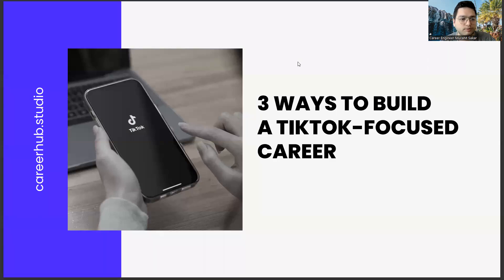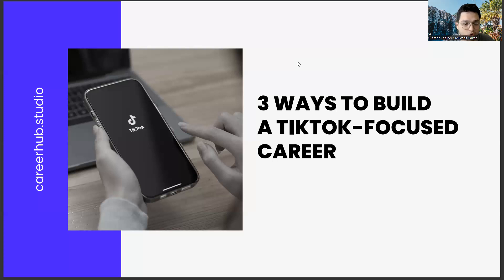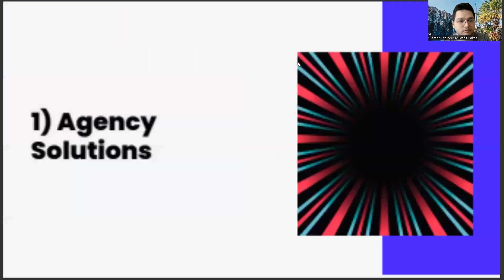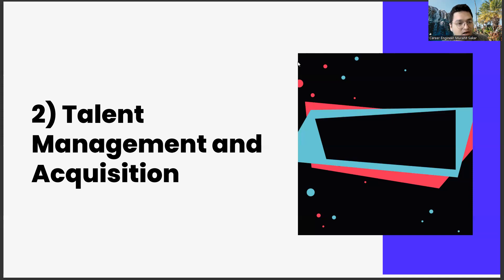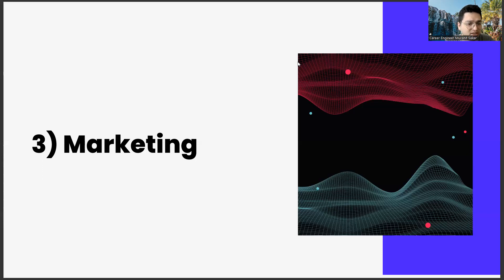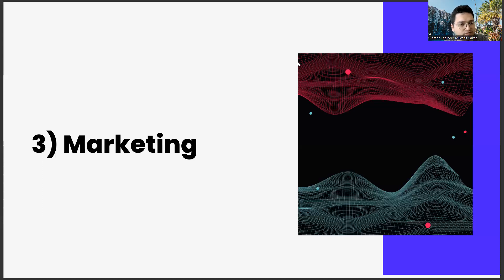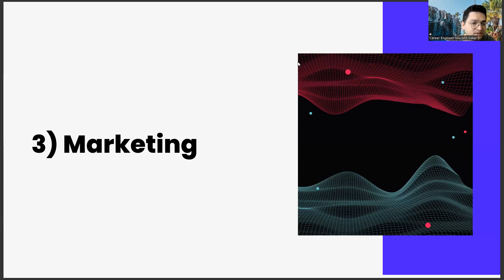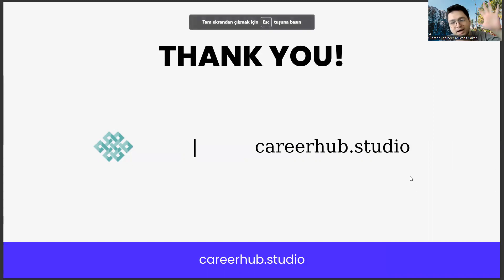3 Ways to Build a Tiktok-Focused Career in Department of Geographical Information Systems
Career development,
Career planning,
Job search,
Career advice,
Career coaching,
Career advancement,
Career growth,
Career success,
Career goals,
Career satisfaction,
Professional development,
Personal branding,
Resume writing,
Cover letter writing,
Networking,
Interview skills,
Job interview tips,
Job applications,
Job interviews,
Job offers,
Job negotiations,
Salary negotiations,
Career change,
Career transition,
Career pivot,
Job satisfaction,
Workplace culture,
Company culture,
Work-life balance,
Burnout prevention,
Management skills,
Time management,
Productivity,
Motivation,
Performance reviews,
Performance management,
Feedback,
Mentoring,
Coaching,
Succession planning,
Talent management,
Employee development,
Employee retention,
Employee engagement,
Employee wellness,
Organizational culture,
Personal growth,
Self-improvement,
Self-awareness,
Emotional intelligence,
Goal setting,
Goal achievement,
Action planning,
Mindset,
Confidence building,
Overcoming obstacles,
Resilience,
Career exploration,
Skills assessment,
Career fit,
Industry trends,
Labor market trends,
Career paths,
Job titles,
Workforce diversity,
Inclusion,
Equity,
Anti-discrimination,
Affirmative action,
Workforce development,
Continuing education,
Lifelong learning,
Skill development,
Upskilling,
Reskilling,
Professional certifications,
Professional associations,
Industry events,
Online learning,
Blended learning,
E-learning,
Virtual training,
Training programs,
Talent acquisition,
Recruitment,
Hiring practices,
Diversity hiring,
Inclusive hiring,
Onboarding,
Employee benefits,
Employee perks,
Performance incentives,
Performance metrics,
Talent retention,
Employee turnover,
Human resources,
Talent acquisition strategy,
Employer branding,
Employee value proposition,
GIS
Mapping
Spatial analysis
Geospatial data
Cartography
Geocoding
Remote sensing
Georeferencing
Geolocation
Geodatabase
GPS
ArcGIS,
QGIS,
Google Maps,
ESRI,
MapInfo,
Geospatial intelligence,
Geospatial technology,
Geospatial science,
Geospatial analysis,
Geographic data,
Spatial data analysis,
GIS applications,
GIS software,
GIS mapping,
GIS jobs,
GIS careers,
GIS services,
GIS solutions,
GIS consulting,
GIS implementation,
GIS database,
GIS training,
GIS certification,
GIS education,
GIS courses,
GIS skills,
GIS development,
GIS integration,
GIS tools,
GIS platforms,
GIS architecture,
GIS technology,
GIS management,
GIS infrastructure,
GIS planning,
GIS analytics,
GIS projects,
GIS consulting services,
GIS for environmental studies,
GIS for urban planning,
GIS for public health,
GIS for disaster management,
GIS for transportation,
GIS for real estate,
GIS for natural resource management,
GIS for forestry,
GIS for agriculture,
GIS for archaeology,
GIS for geology,
GIS for energy,
GIS for water management,
GIS for emergency management,
GIS for climate change,
GIS for land management,
GIS for wildlife conservation,
GIS for surveying,
GIS for mining,
GIS for oil and gas,
GIS for tourism,
GIS for education,
GIS for social sciences,
Artificial Intelligence,
AI,
Machine Learning,
Deep Learning,
Neural Networks,
Robotics,
Automation,
Data Science,
Natural Language Processing,
Computer Vision,
Chatbots,
Voice Assistants,
Big Data,
Predictive Analytics,
Reinforcement Learning,
Decision Trees,
Computer Science,
Algorithm,
Analytics,
Business Intelligence,
Cognitive Computing,
Cybersecurity,
Ethics,
Future,
Industry 4.0,
Intelligent Automation,
Internet of Things,
Knowledge Management,
Predictive Modeling,
Quantum Computing,
Smart Technology,
Technology,
Virtual Assistant,
Augmented Intelligence,
Cloud Computing,
Deep Reinforcement Learning,
Digital Transformation,
Expert System,
Facial Recognition,
Industry 4.0 Revolution,
Intelligent Systems,
Machine Intelligence,
Smart Cities,
Speech Recognition,
Cybersecurity Threats,
Automated Reasoning,
Business Automation,
Chatbot Development,
Cognitive Systems,
Computer Vision Algorithms,
Decision Science,
Deep Belief Networks,
Digital Ethics,
Emotional Intelligence,
Evolutionary Computation,
Facial Analysis,
Federated Learning,
Financial Technology,
Fuzzy Logic,
General AI,
Humanoid Robots,
Hyperautomation,
Industry 5.0,
Knowledge Representation,
Machine Reasoning,
Natural Language Generation,
Neuroevolution,
Object Recognition,
Predictive Maintenance,
Quantum Algorithms,
Self-Driving Cars,
Smart Homes,
Swarm Intelligence,
Synthetic Intelligence
Systems Engineering
Transparent AI
Unsupervised Learning,
Video Analytics,
Advanced Analytics,
Algorithmic Trading,
Artificial General Intelligence,
Augmented Analytics,
Biometric Identification,
Blockchain,
Cognitive Analytics,
Computer Simulation,
Context-Aware Computing,
Conversational Agents,
Cross-Industry Applications,
Cybersecurity Solutions,
Data Mining,
Edge Computing,
Explainable AI,
Facial Detection,
Forecasting,
Gaming Industry,
Human-Robot Interaction,
Industrial IoT,